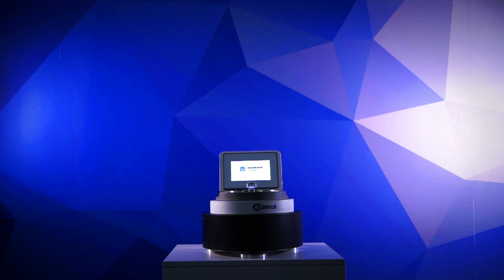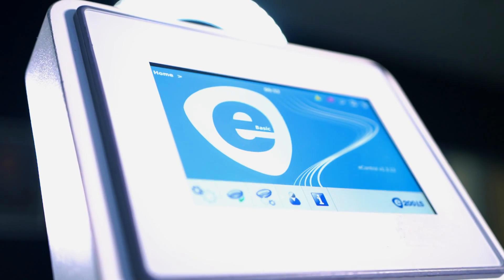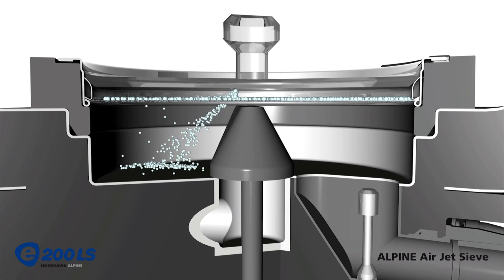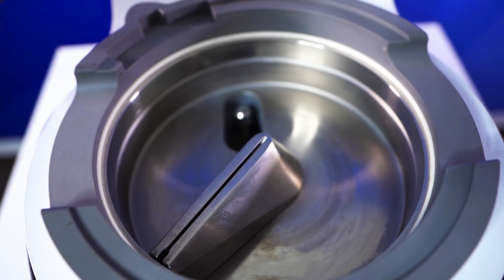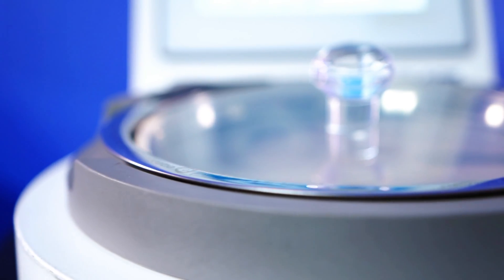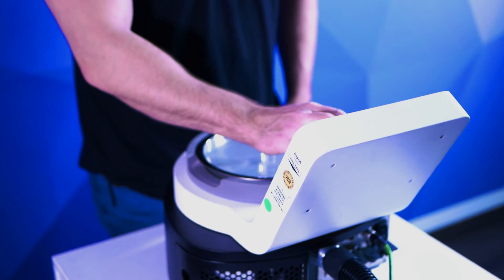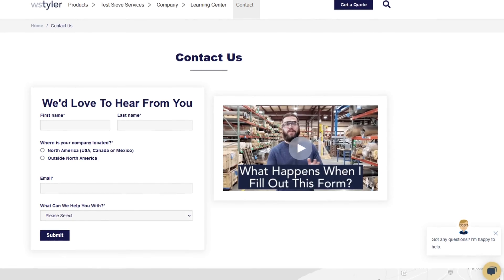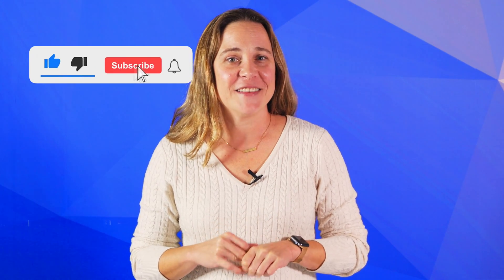The ALPINE Air Jet Sieve e200 LS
Is your particle analysis process working? If not, Candace Blaker explains why the Alpine Air Jet e200 LS might be your solution.
0:00 Introduction
1:07 What is an Alpine Air Jet Sieve e200 LS
1:38 How Much Does the Alpine Cost?
2:22 What Are the Specs for the Alpine?
2:50 Operation
4:26 What Are the Pros?
5:11 What Are the Cons?
5:52 Outro and Information